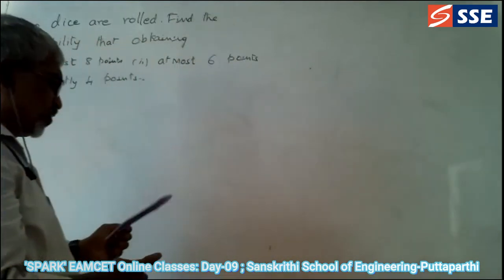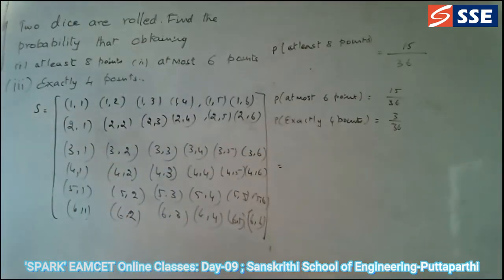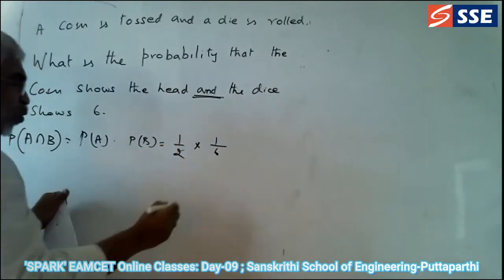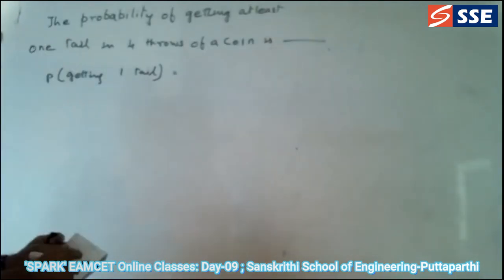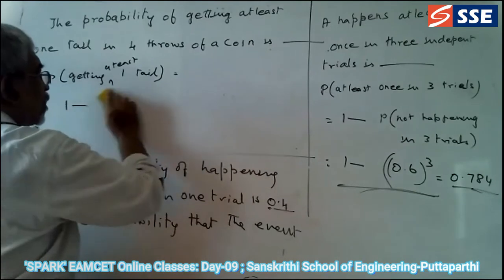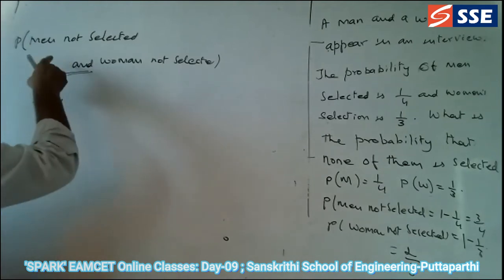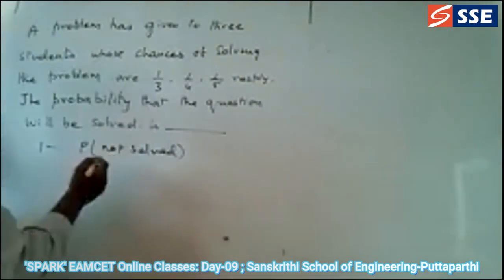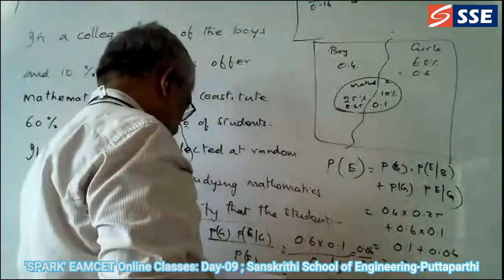| Sanskrithi School of Engineering | EAMCET (DAY 09) MATHS Class